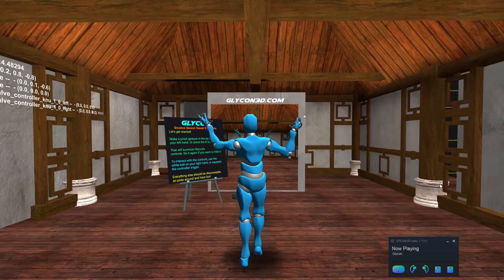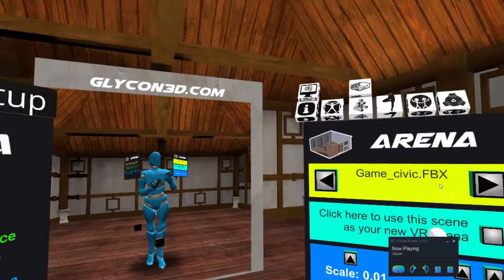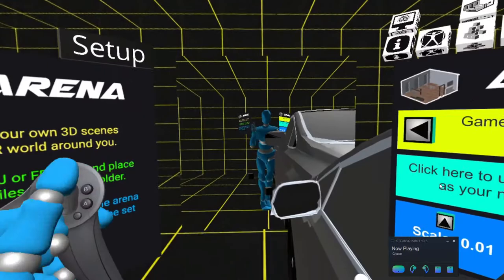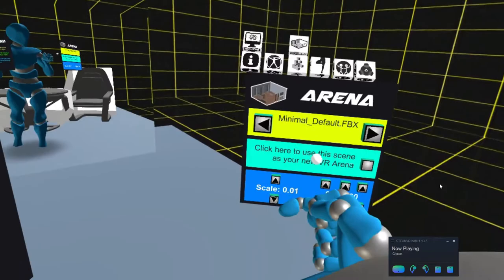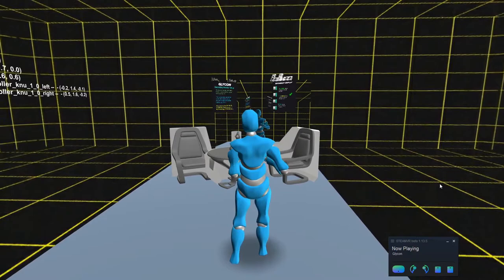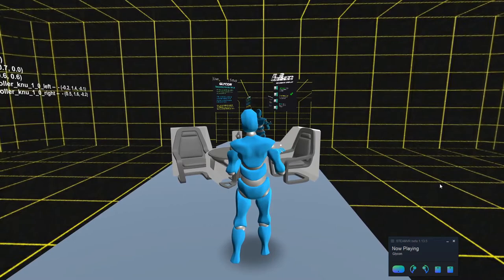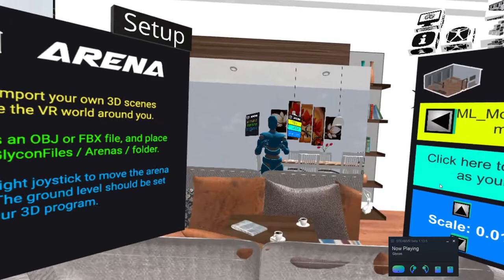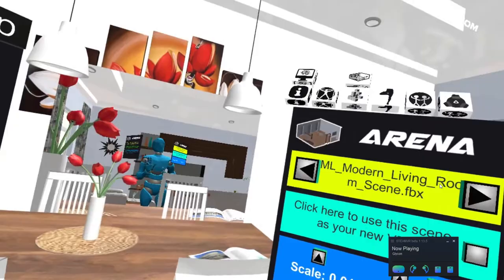Glycon v40: Bring Your Own World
Glycon is helping hundreds of game devs and CG movie makers add custom animations in minutes. You just throw on you VR rig (Vive, Quest, Rift, or WMR) and go.

In version 40, we're adding more user requested features. You can bring your sets into Glycon to act against, so the finished mocap will fit more perfectly into your scene. And to do this, you now have a whole suite of controls to let you flip and navigate the world around you.

This video shows how it works with a scene from Unreal, a scene from iClone, and a prop car from a game.

It isn't finished yet, but I'm trying to get it out before the weekend is over.

for more info!